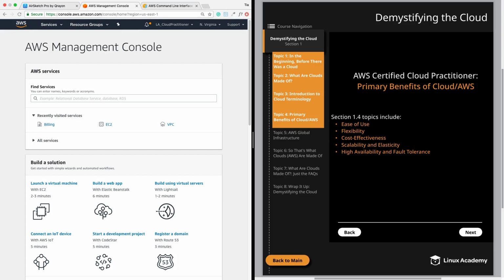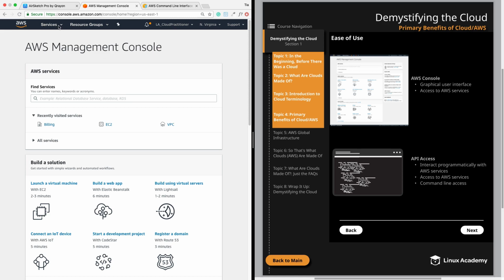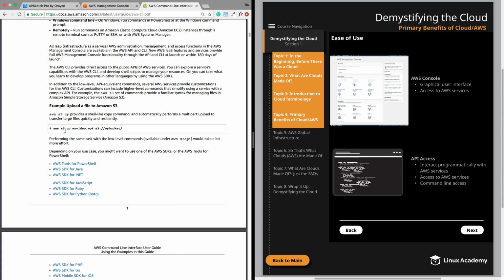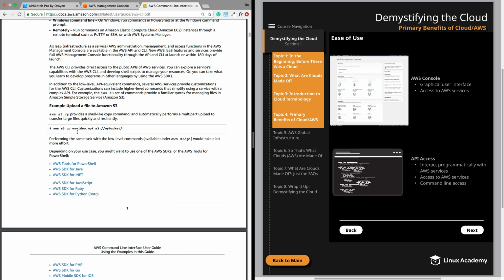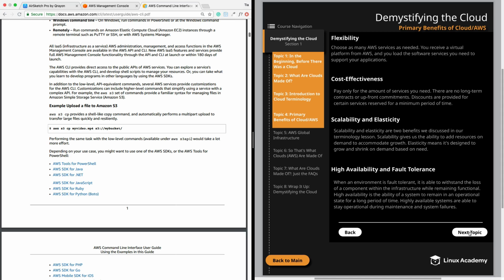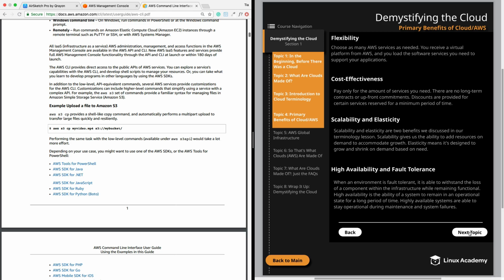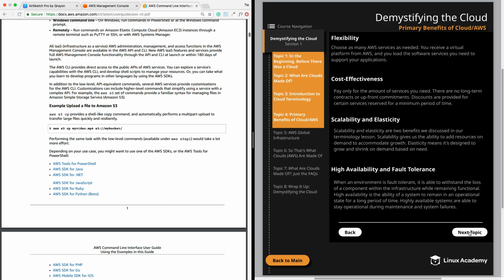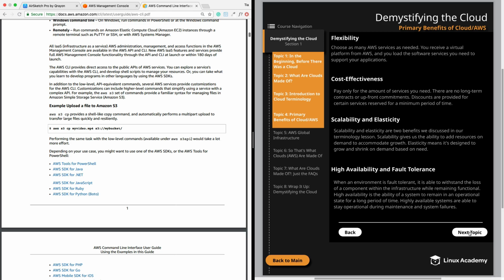Primary Benefits of CloudAWS - aws cloud practitioner certification